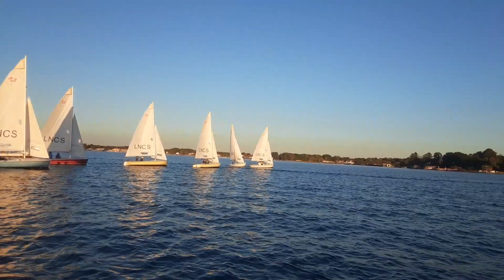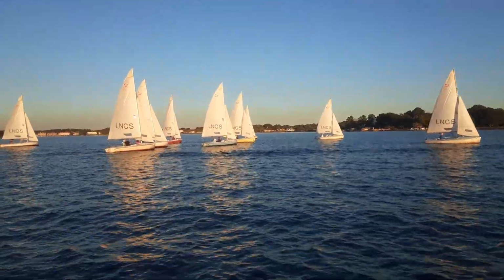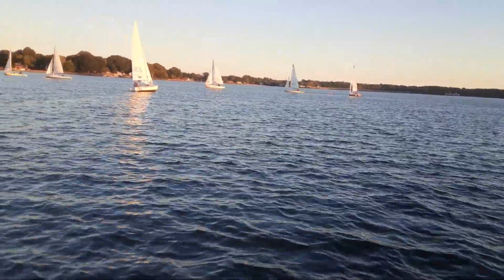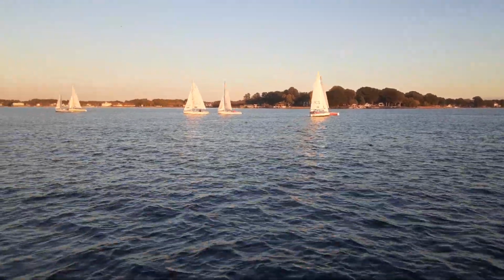Social Sail 10/18/23 Flying Scott